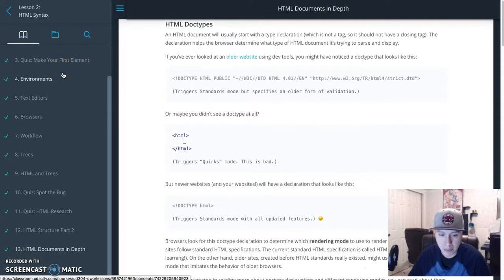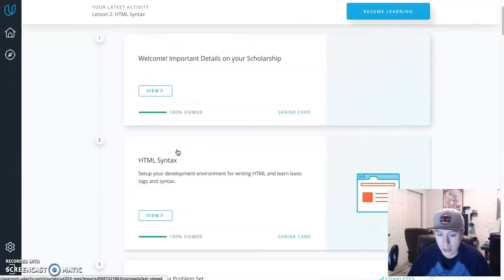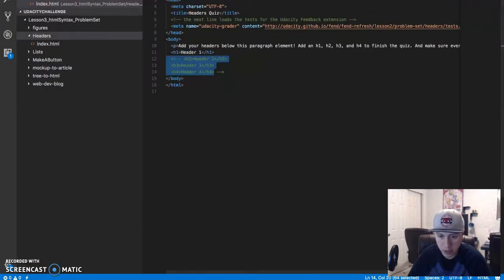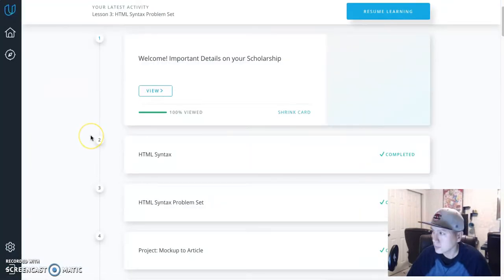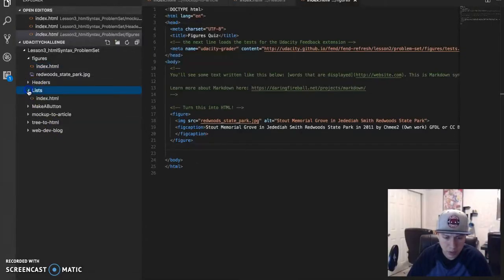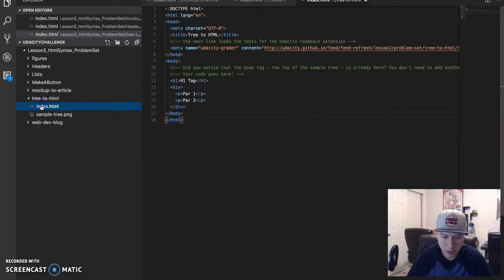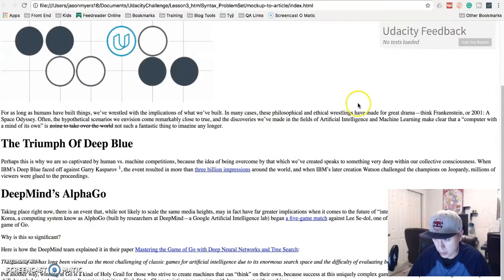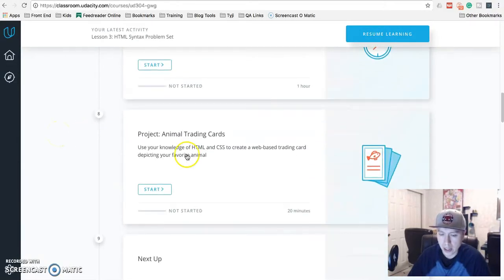Udacity’s Grow with Google Challenge - Week 1 - HTML Basics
This video shows my Week 1 progress on the HTML section of the course.

I was awarded Udacity’s “Grow with Google Challenge” Scholarship. I have 3 months to finish the program.